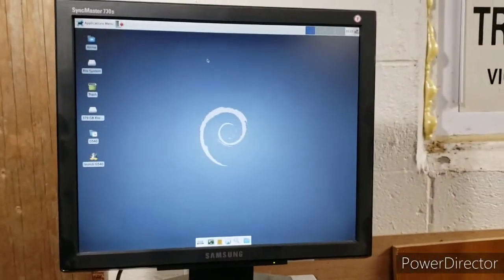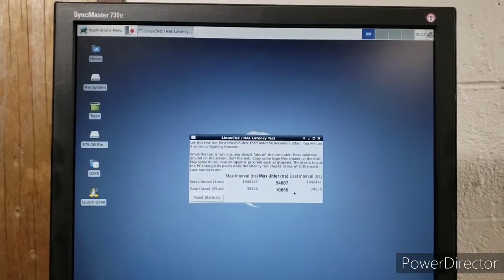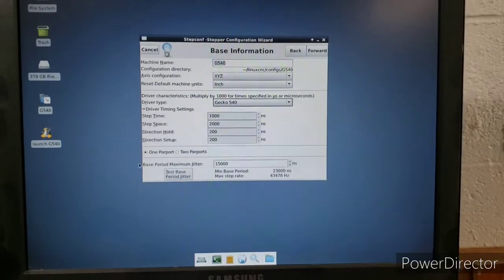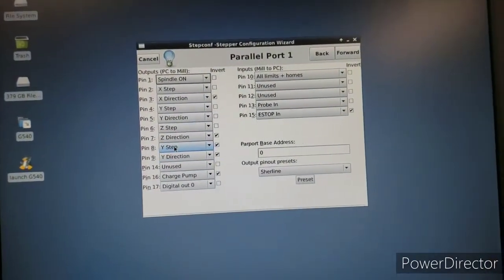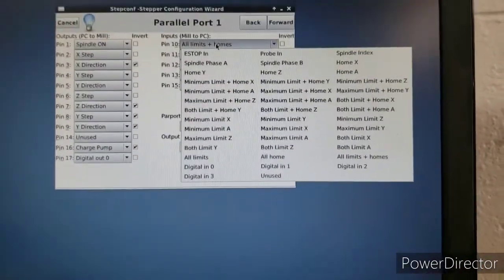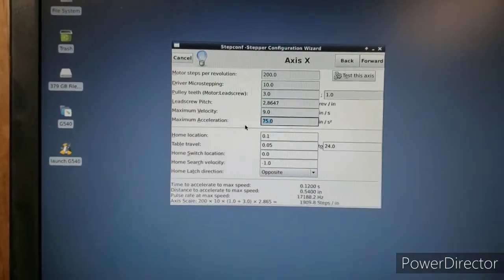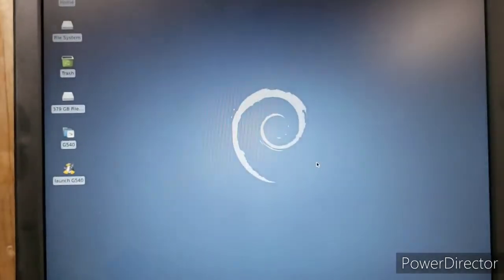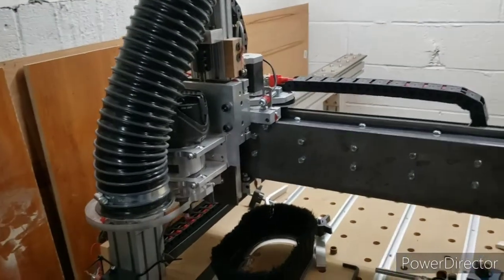Gecko G540 to LinuxCNC interfacing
How to run stepconf wizard to get a geckodrive g540 to play nice with LinuxCNC.

In hindsight, I now realize there's a Mach 3 xml converter that I'm going to try and see if it works, but sometimes the hard way is the better way to learn :)